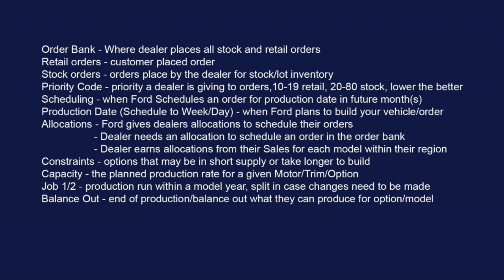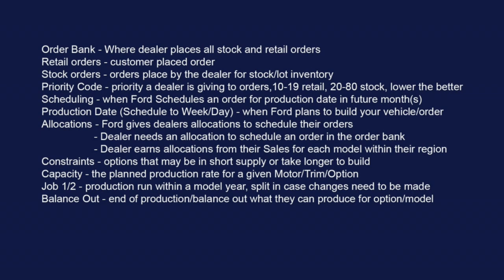Ford Scheduling Information for 6/29/23 - Long McArthur Live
This video was recorded during our 6/27/2023 livestream and goes over the scheduling information for 6/29/23.
0:00 Ordering Terms
2:04 Mustang
4:48 Escape
6:04 Bronco Sport
7:45 Edge
8:22 Bronco
11:29 Explorer
11:54 Expedition
13:33 Maverick
16:23 Ranger
17:20 F-150
19:15 Super Duty
22:00 Transit Connect
22:20 Transit
23:55 Mach-E
24:51 July Scheduling
26:12 Mustang
26:53 Mach-E
27:11 Escape
27:47 Bronco
28:43 Bronco Sport
29:38 Edge
29:48 Explorer
20:25 Super Duty
32:30 Expedition
33:03 Ranger
33:16 Maverick
34:43 F-150
35:16 Transit Connect
35:25 eTransit
35:34 Transit

End Scene Music:
Kubbi - Ember